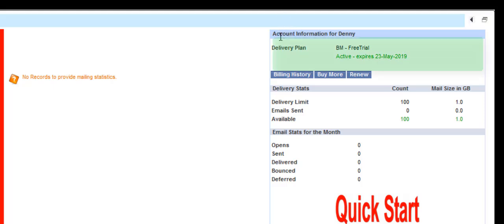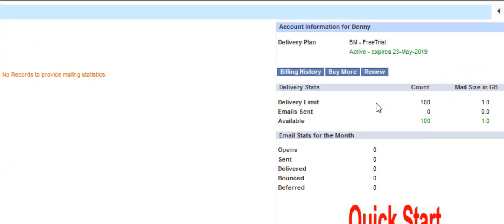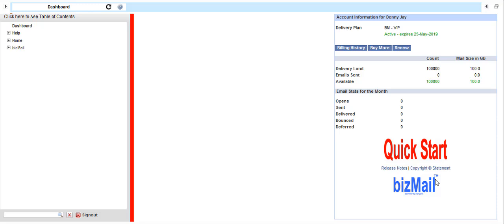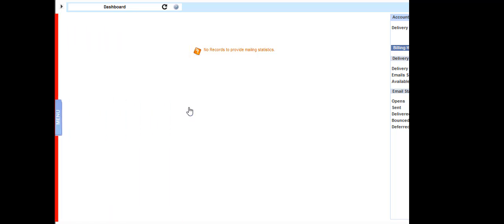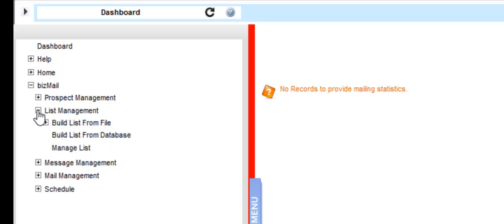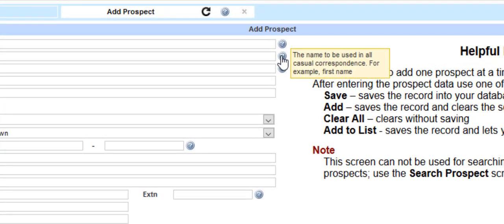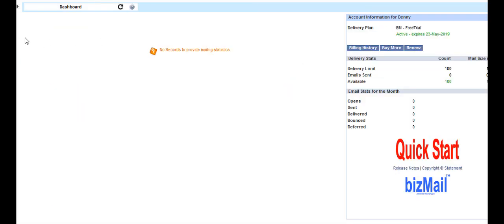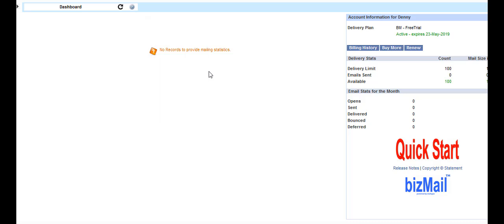bizMail Quick Start Tutorial part 1